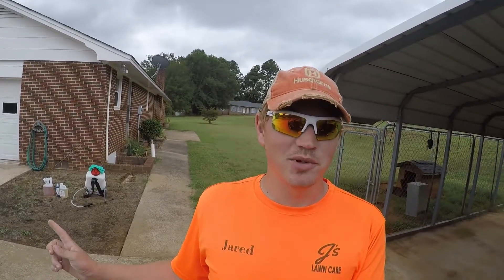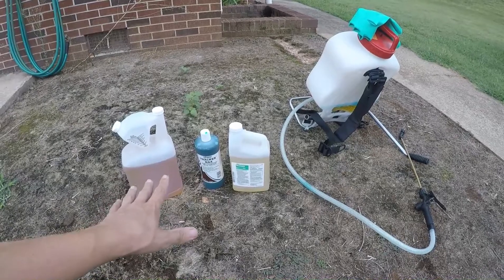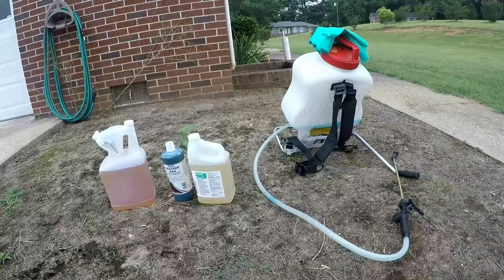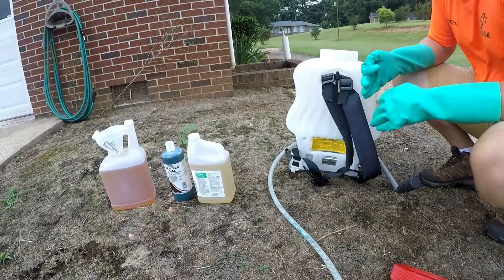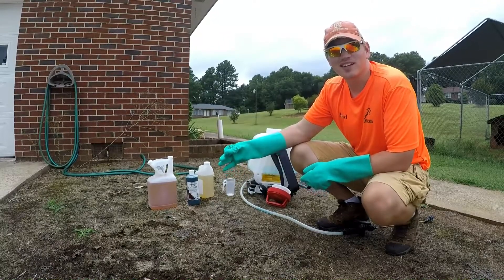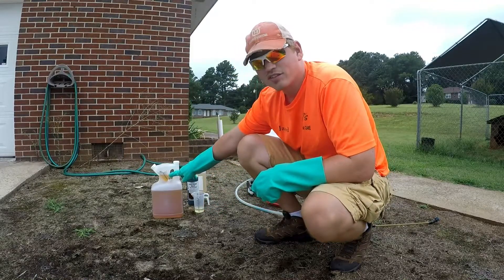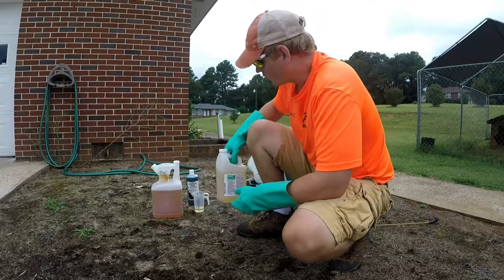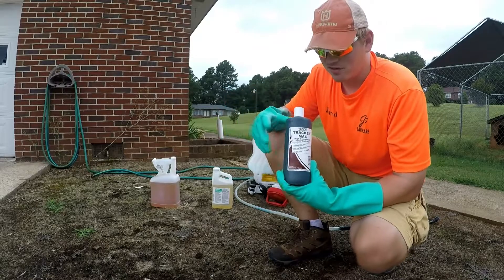Non-selective herbicide and pre-emergence application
In this video, i show you the basics to applying a few herbicides and the equipment used in these applications.

Husqvarna MZT-52 Zero Turn

A great website to buy herbicides as a homeowner is On this website, you can buy generic herbicides that are the exact same as the name brand but are sold at a fraction of the cost.

Lesco Prosecutor: non-selective herbicide. Main active ingredient, Glyphosate at %41. let dry for 1 hour and pre-plan for no rain within 24 hours to allow ample absorption by the target pest. Results are generally seen within 4 days but please allow up to 7-10 days for full effect.

Dimension: Pre-emergent herbicide. Main active ingredient: Dithiopyr at %24. Used to prevent weeds and other unwanted pests from germinating by disrupting cellular division. After application, water in within 72 hours. Caution, this application will sterilize the soil for up to 3 months. Do not plant any young plants or seeds till after 90 days of application.